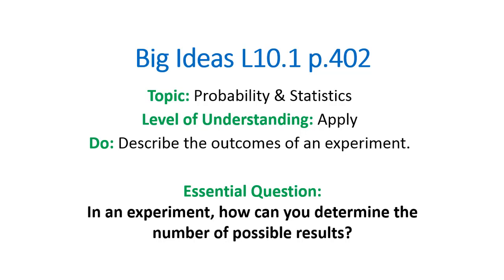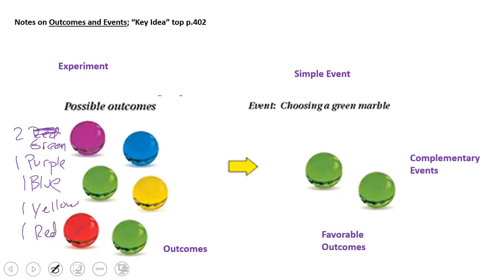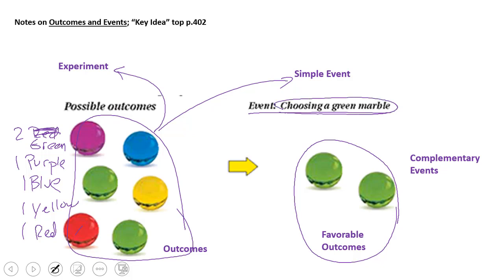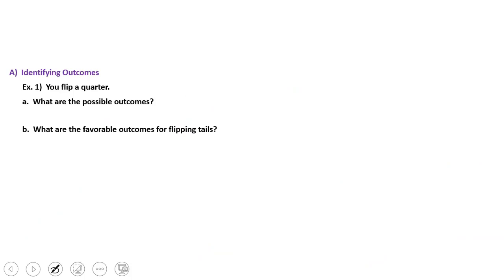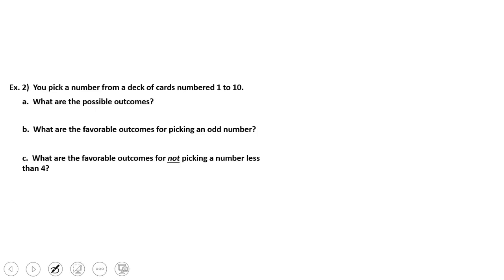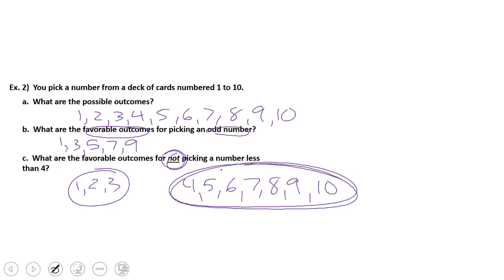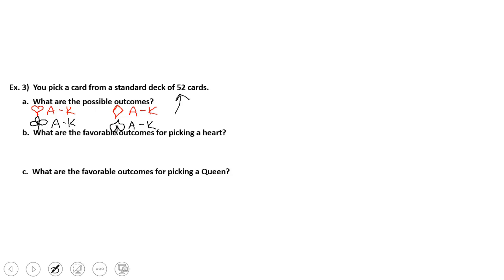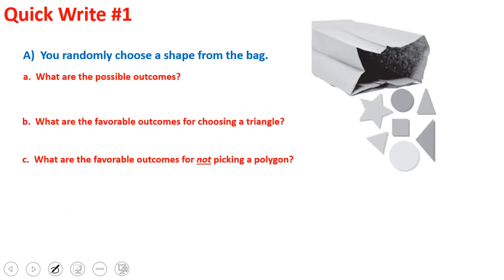L10 1 Outcomes and Events 1 1